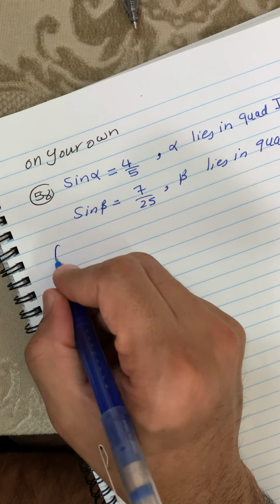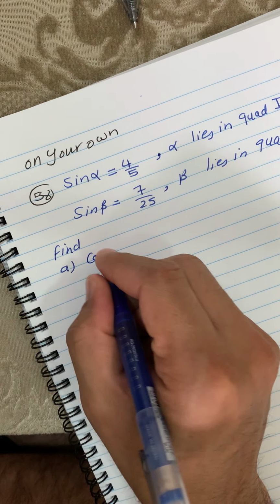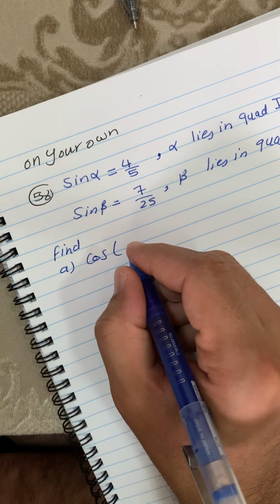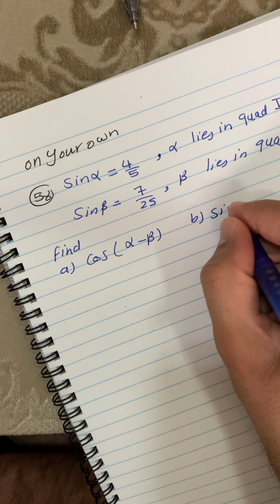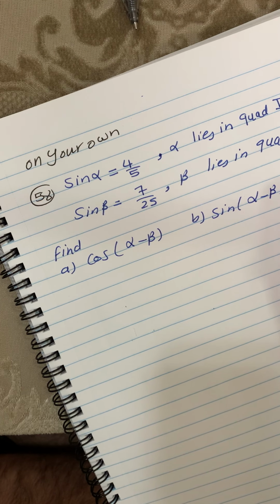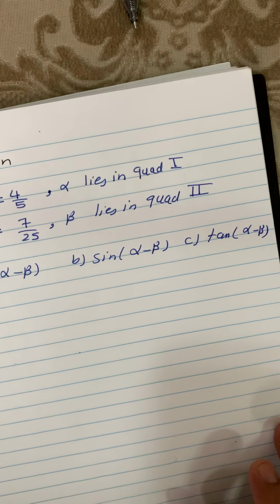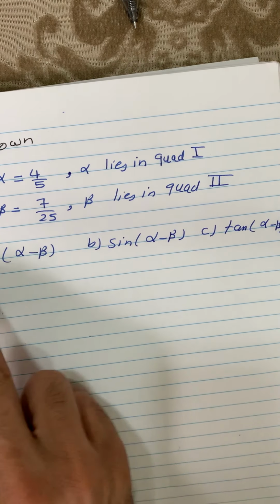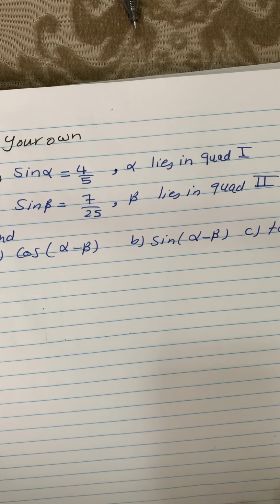Sum and difference formulas (4)